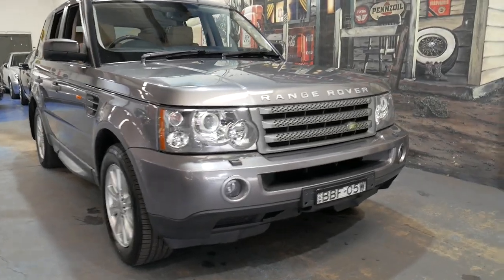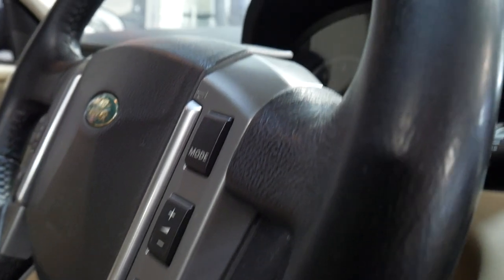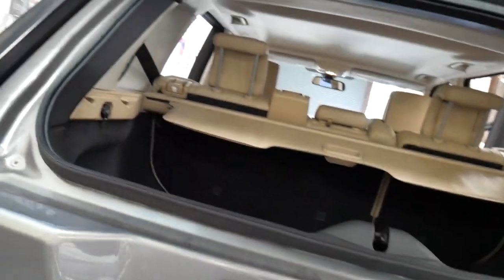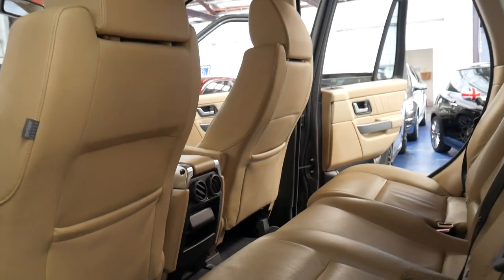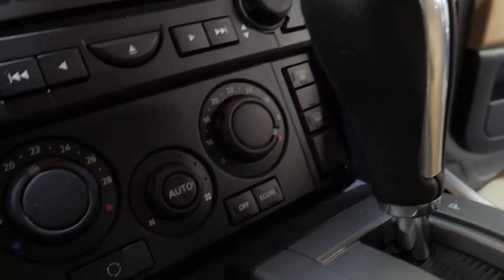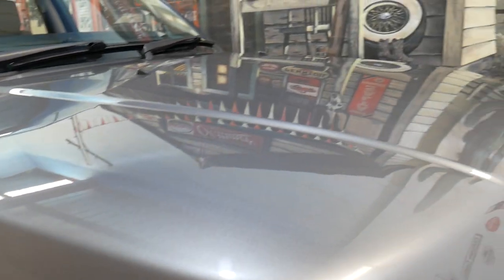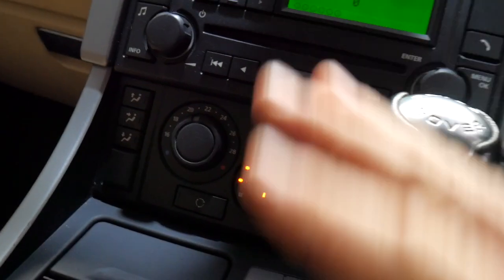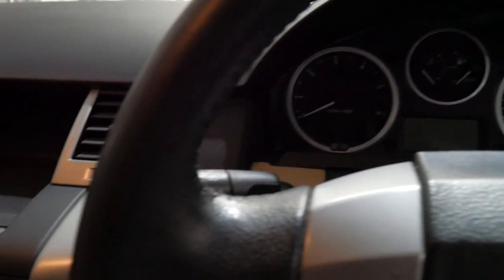Land Rover Range Rover Sport TDV6 - 2007